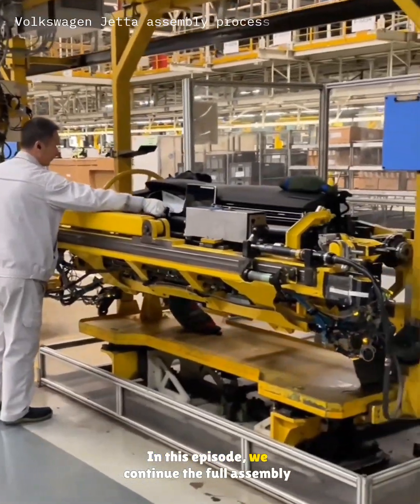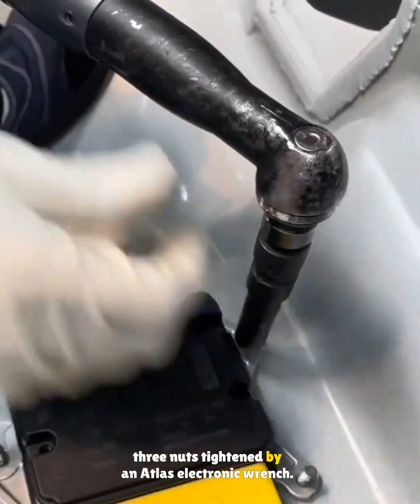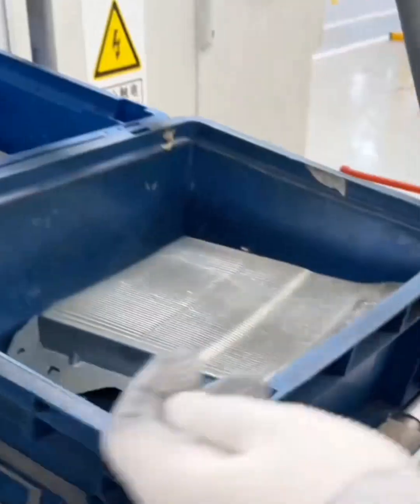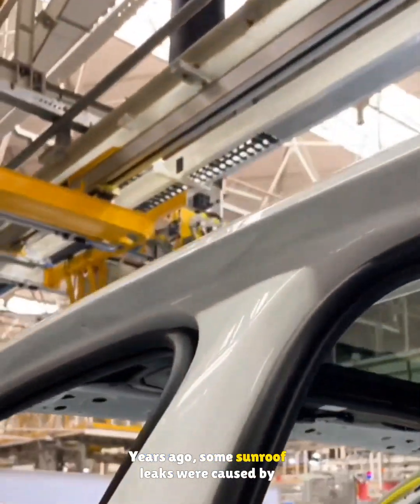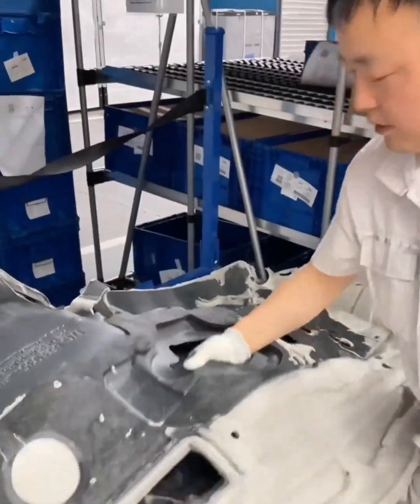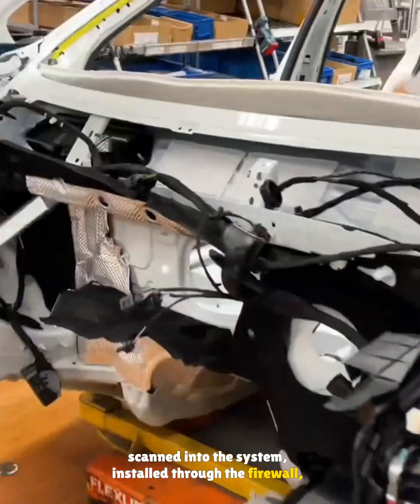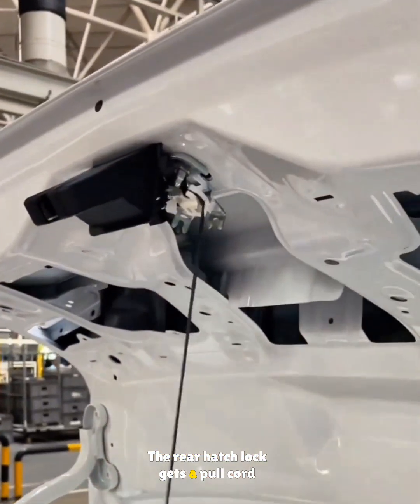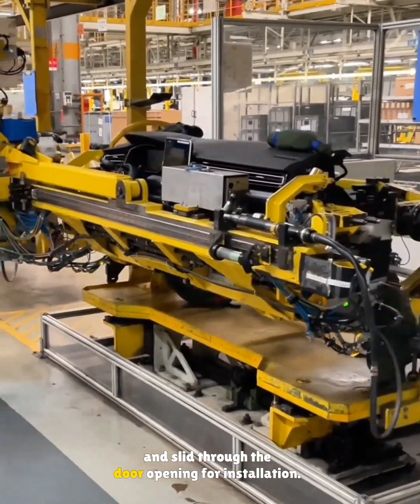Inside the Factory: Full Volkswagen Jetta Assembly Process – Episode 2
Watch the full step-by-step assembly process of a car’s front compartment and sunroof installation!

From mounting the hood latch cable to securing the panoramic sunroof, this video takes you inside the factory line. See how airbags, wiring harnesses, drain hoses, sound insulation, and control modules come together with precision.

Learn about new improvements like upgraded drain hoses that prevent leaks, smart design choices like breakaway accelerator pedals for safety, and the detailed checks that make sure every panel gap is perfect.

If you love how cars are built, or just want to see what goes into your ride’s safety and comfort, this behind-the-scenes look is for you.